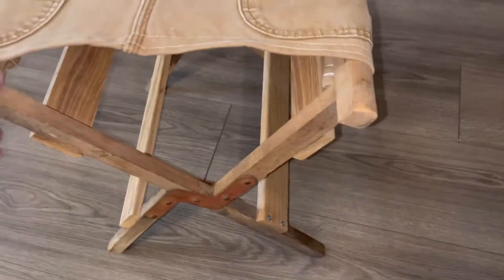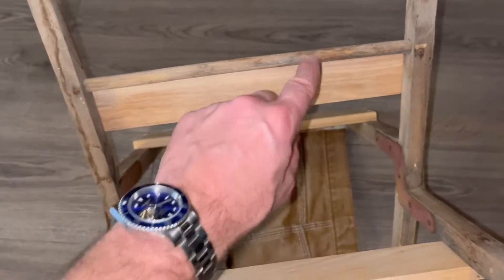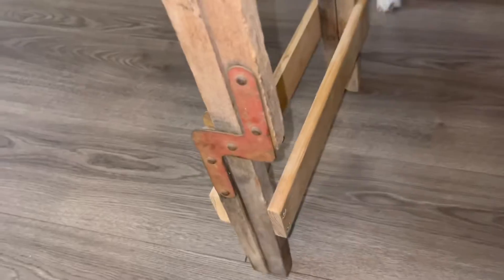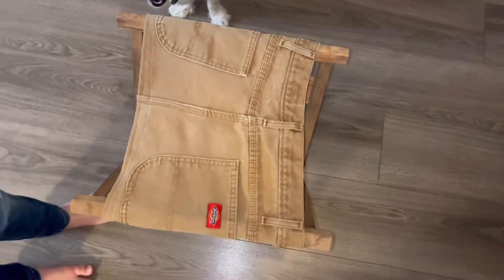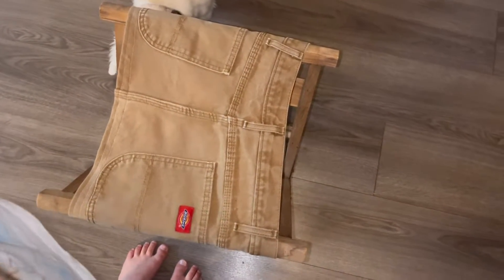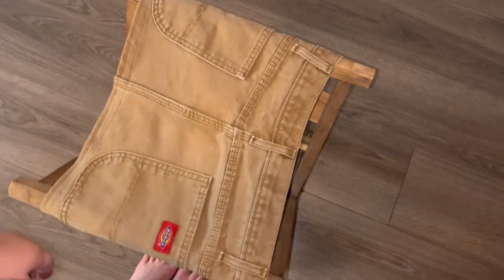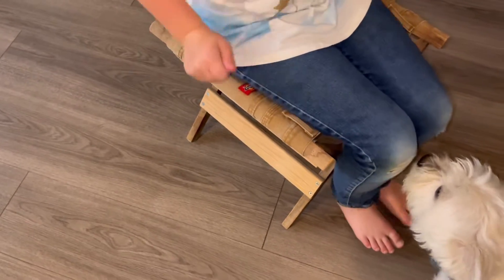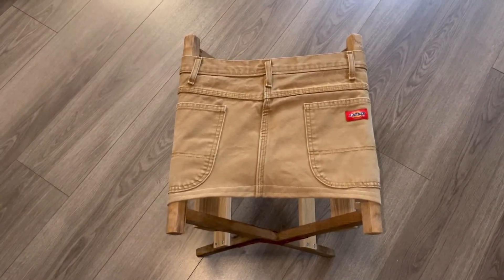An Oddball Repair on an Antique Chair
Conservation of an early 20th century folding camp chair.